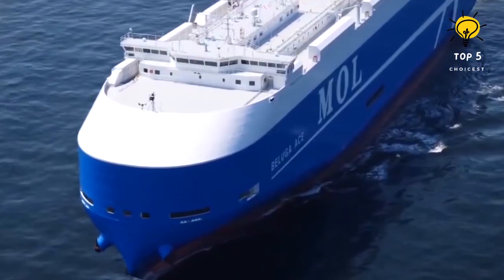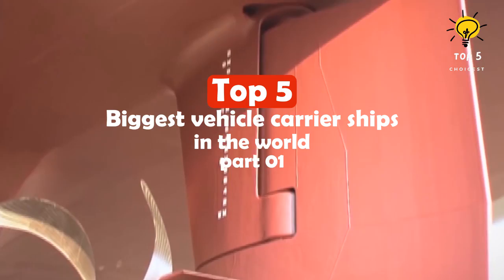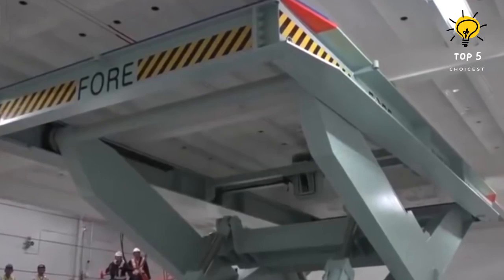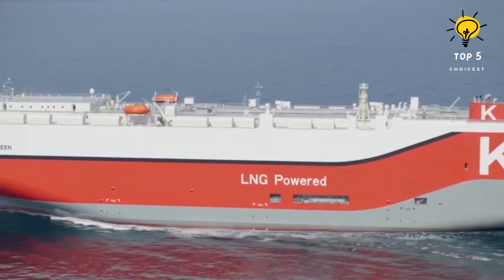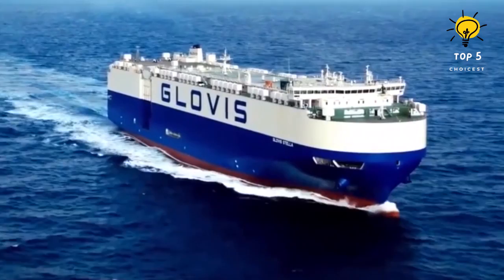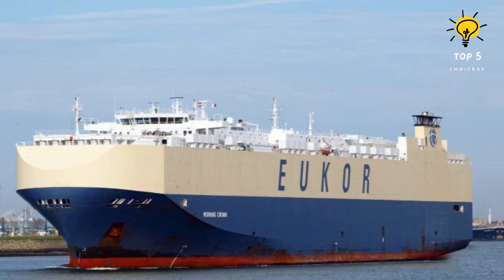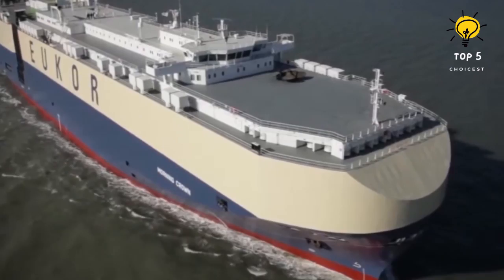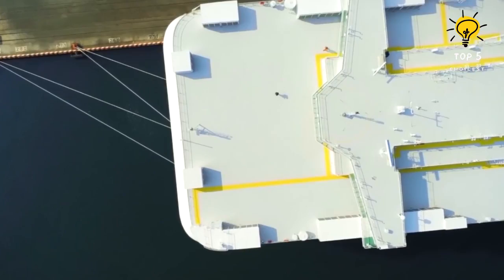5 biggest roro ship in the world / world biggest car carrier ship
10 largst ro-ro ships in the world vehicle carriers
biggest roro ship in teh world
5 biggest roro ship in the world
biggest roro ship in the world
largest roro ship in the world
biggest car ship in the world
largest ships
biggest ships
ships
cargo ships
5 biggest vehicle carrier ship in the world
largest car carrier ship in the world
ship
worlds biggest car carrier ship
worlds largest car carrier ship
biggest transport ship in the world
cruise ship
cruise ships

RoRo is a term used for loading and unloading cargo on a vessel without the use of cranes. In this process, the merchandise can be simply rolled on and off the vessel. Self-propelled vehicles like cars and tractors can easily drive themselves on and off the ship.
The world's top 10 largest RoRo ships are equipped with state-of-the-art technology to transport vehicles and industrial machinery from manufacturing plants to distribution locations worldwide. These modern rolling cargo ships are a perfect fit for transporting trucks, trains, and cars.

largest ro-ro cargo ships
ro-ro ships
ro-ro vessel
ro-ro cargo ships
ro ro ships
cargo ships
cargo vessels
vehicle cargo ships
vehicle cargo vessels
vehicle carriers
car carriers
truck carriers
largest ships
largest vessels
biggest ships
biggest vessels
vessel ship
transport vessel
transport ship
vessels
ships
ships yard
conro
lmsr
rolo
ropax
ro-ro
ro ro
transport
transport company
transport truck
transport logistics
biggest ships in star citizen
The 5 Largest Car-shipping Vessels In The World
biggest car carrier ship in the world
10 largest ro-ro ships in the world vehicle carriers
ships
roro ship
ship
roro vessel
biggest ship in no mans sky
biggest ships
largest ships
largest cruise
vessels ship
biggest ro ro ship
world largest vessel cargo
ship launch
biggest ships in the world
biggest waves
top 5
construction vessels
cargo ship
 how to build big ships
ro-ro cargo ship
ro ro passenger ship